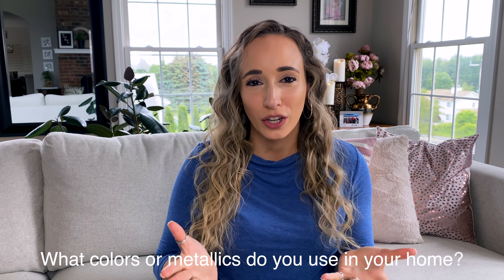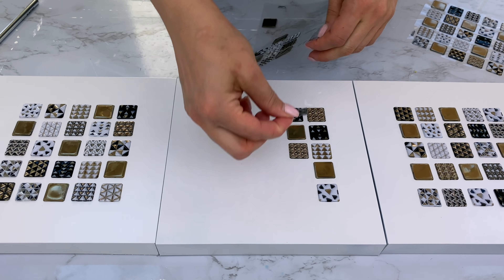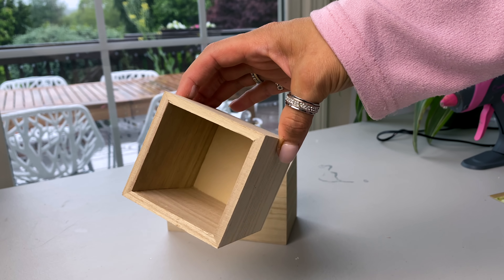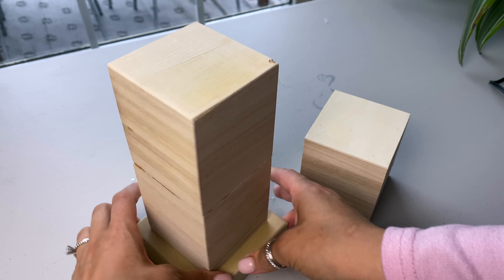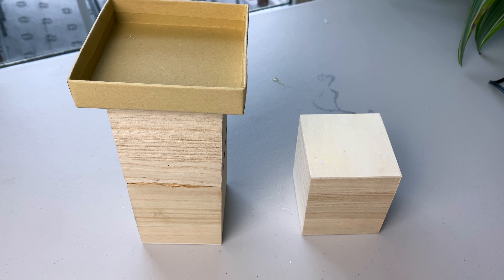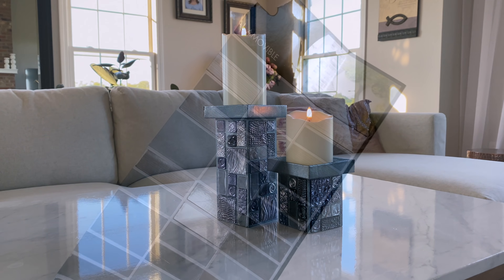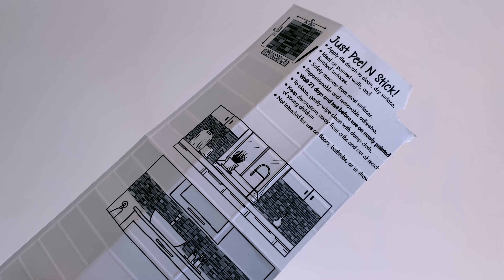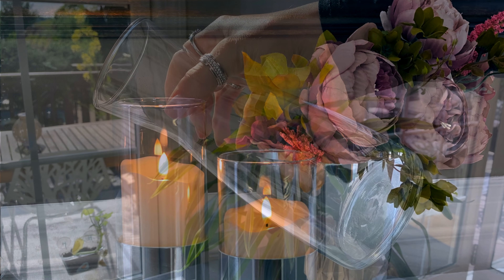DOLLAR TREE DIY // BLUE GRAY SILVER CHEAP MODERN DECOR DIYS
5 MODERN DECOR TRENDY BLUE GRAY SILVER DOLLAR TREE DIY CRAFTS FOR CHEAP HOME DECOR & ROOM DECOR THAT'S BEAUTIFUL ON A BUDGET!!
COMMENT AND LET ME KNOW WHAT METALLIC DO YOU HAVE IN YOUR HOME DECOR? SILVER? GOLD? BRASS? COPPER? ROSE GOLD? BLACK?

SEEN IN THIS VIDEO:
PINK FLOWERS
WHITE SPRAY PAINT
SILVER SPRAY PAINT
WOOD GLUE
TIMER CANDLES
METAL LEAFING SET
CHALK PAINT SET WITH BLUE
BLUE CHALK PAINT
SHIMMERING SILVER